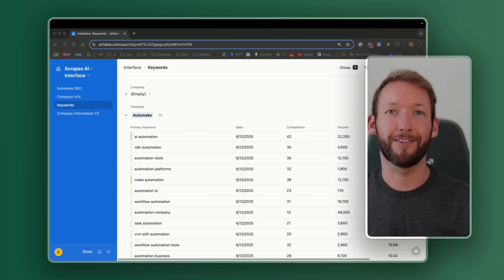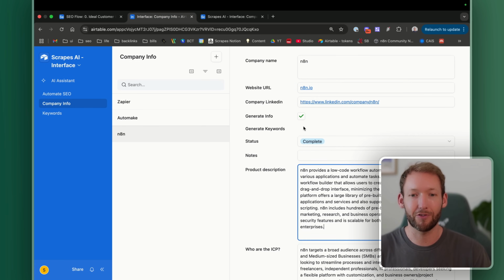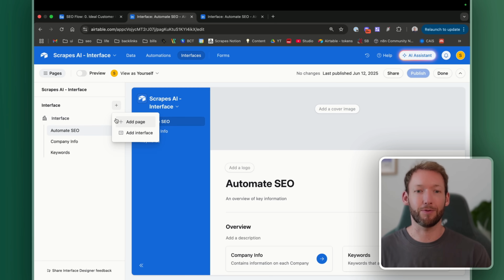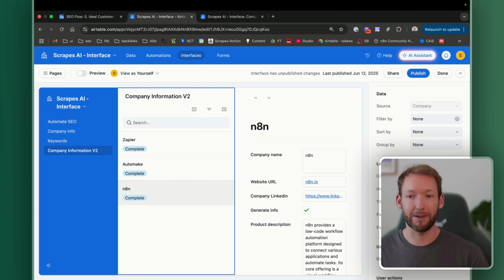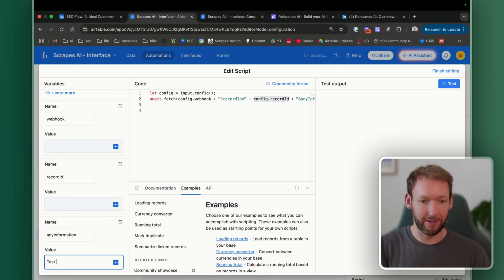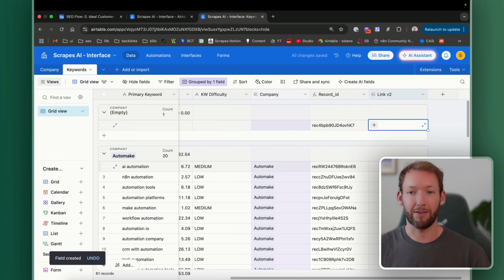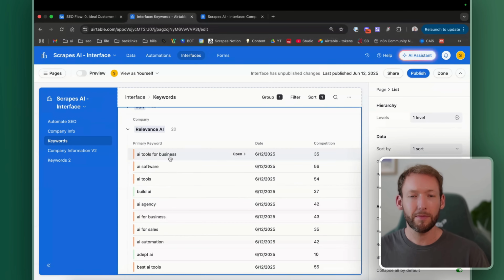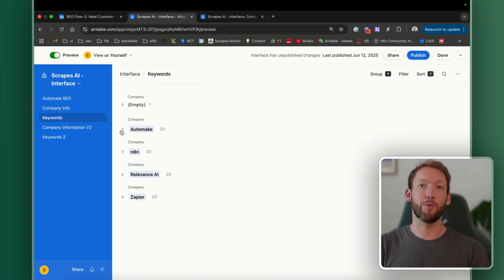Custom n8n UI That Changes Everything - Complete Guide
Stop building complex n8n workflows that only you can use! Learn how to create professional client dashboards using Airtable that integrate seamlessly with your existing automations. This tutorial shows you how to build clean, intuitive interfaces that clients can manage independently - perfect for agencies offering SEO automation services. We'll cover dashboard structure, webhook integration, one-click functionality, and best practices for maintaining data integrity.

00:00 - Stop Building NAN Workflows
01:33 - Understanding the Dashboard Structure
02:37 - Generating Company Information
05:39 - Client Interaction with the Dashboard
08:56 - Setting Up Airtable Interfaces
13:14 - Developing the Keyword Management
15:53 - Making Client Data Editable
16:51 - Automating Company Information Generation
22:07 - Implementing Keyword Generation
31:52 - Using Data for SEO API
37:04 - Conclusion and Next Steps